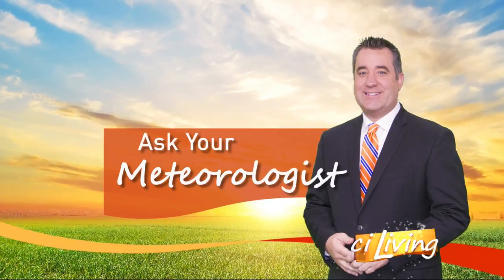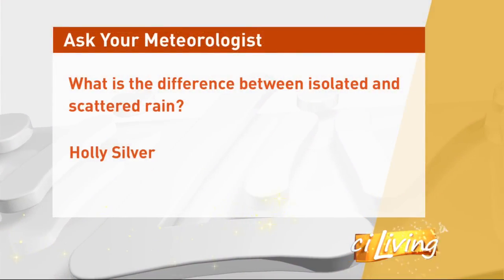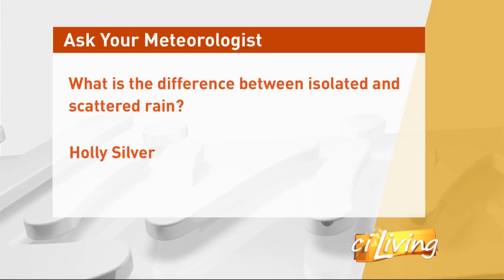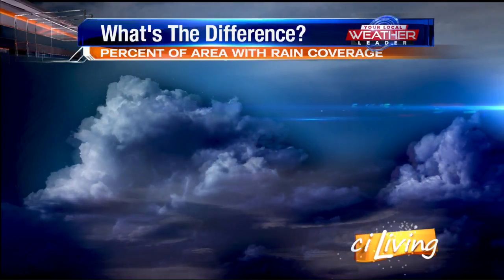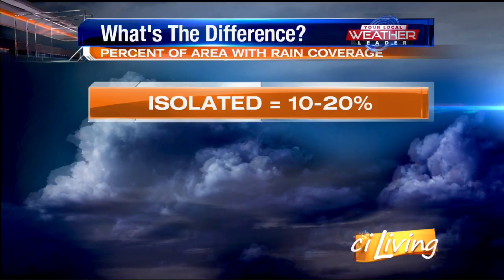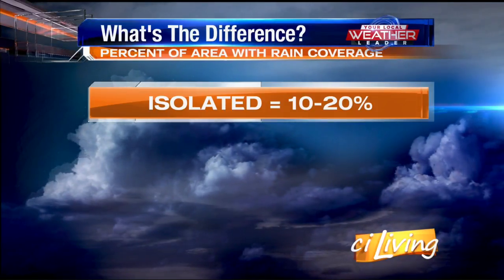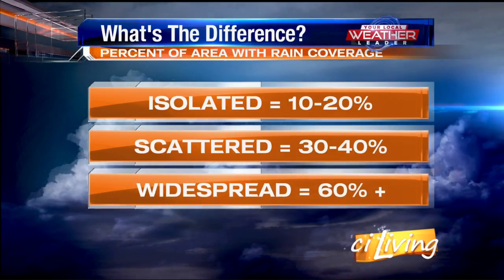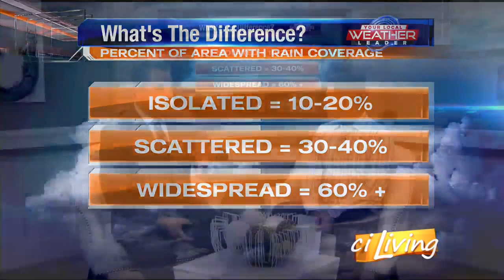CI Living Ask Your Meteorologist with Kevin Lighty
Kevin answers your science and weather related questions.